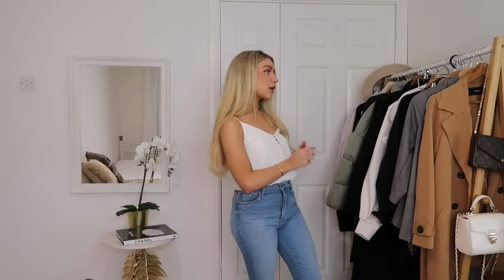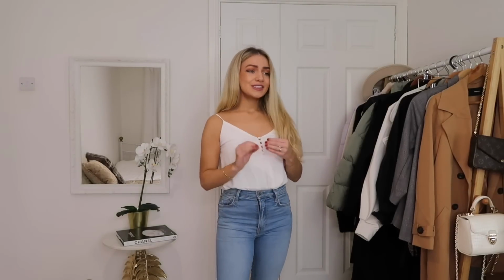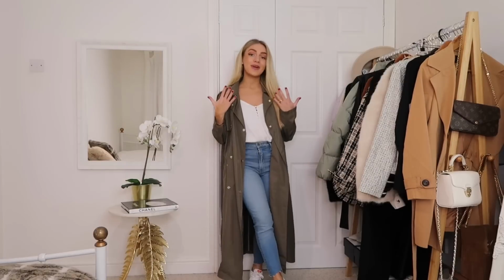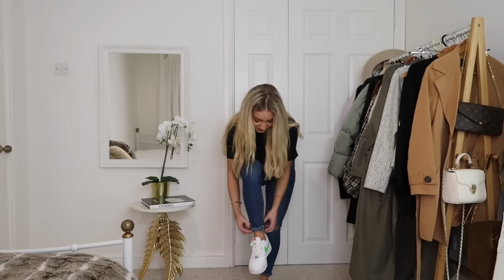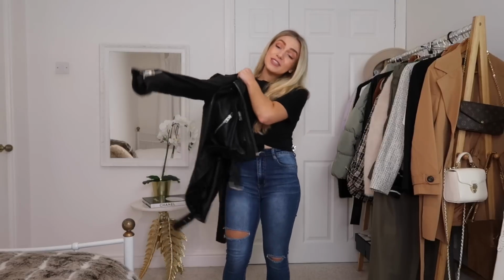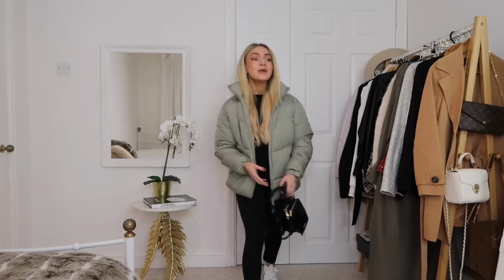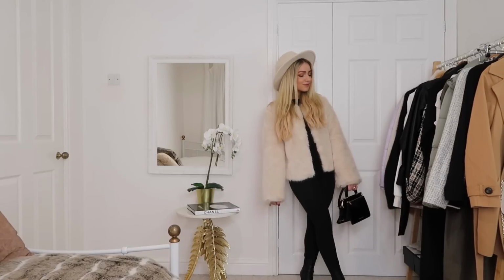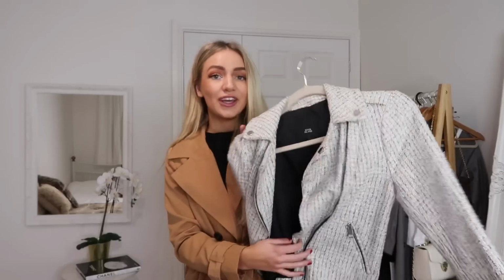HOW TO STYLE THE CLOTHES YOU ALREADY HAVE / Episode 2: Basic Rules Of Fashion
Episode 2 of my fashion series: Basic rules of fashion! In this video I show you fashion basics for women - how to style the clothes you already have, so you know what to wear when you have nothing to wear! I really hope you like the outfit ideas and fashion hacks in this video!

My usual sizes:
Top: size 6 UK
Bottom: size 6 UK
Shoes: size 3 UK